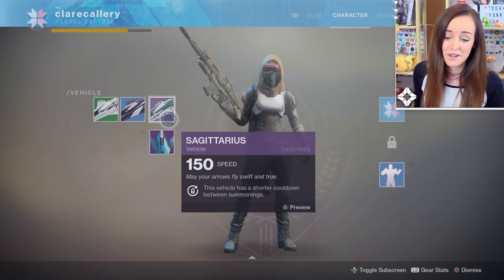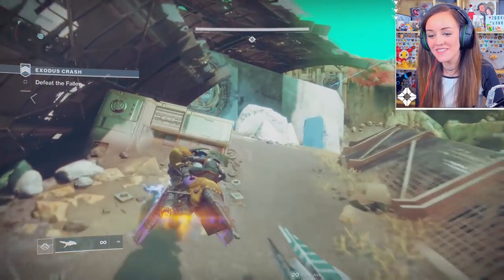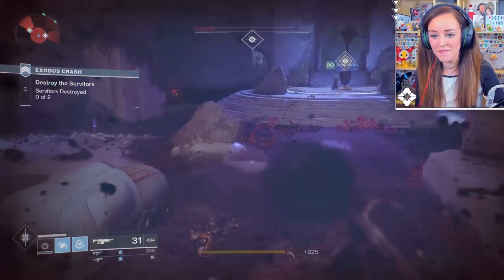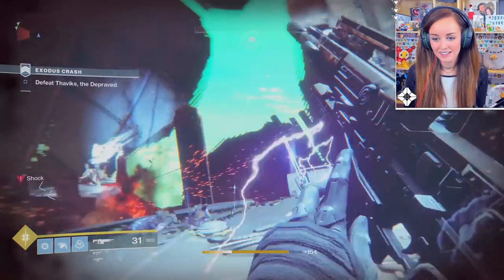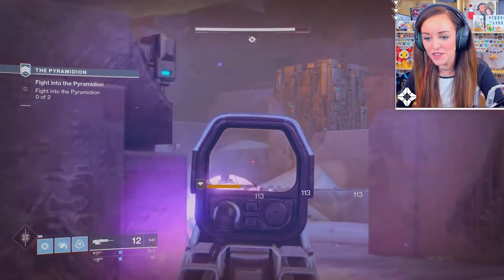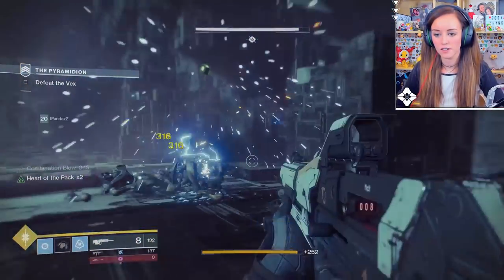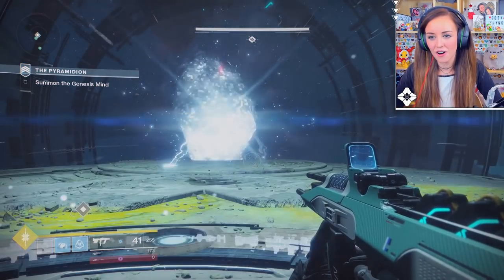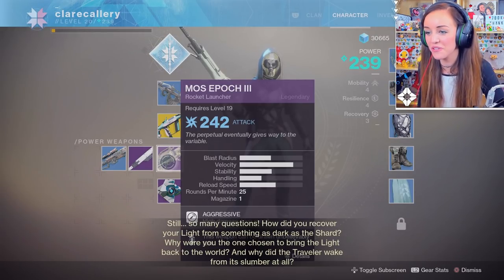😀OUR FIRST STRIKES + ENGRAM OPENING!! 🎁- △▼ Destiny 2 with Ali! ▼△